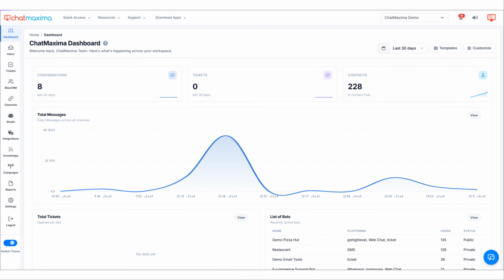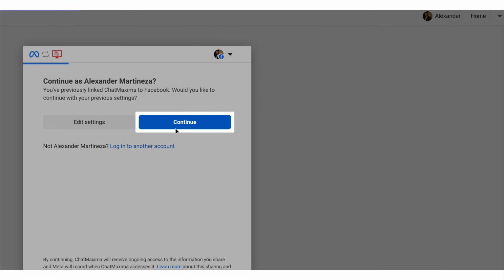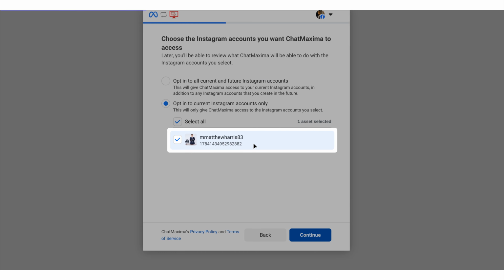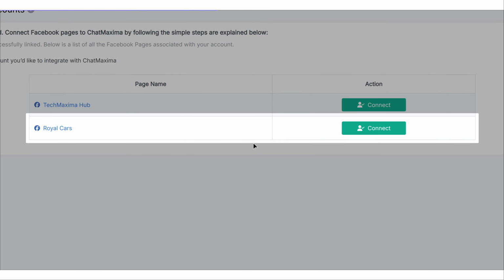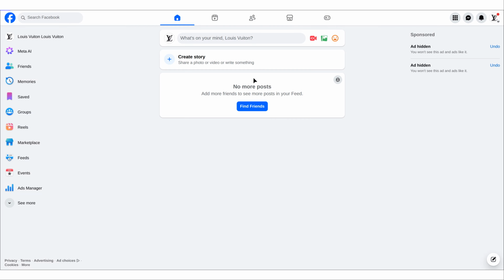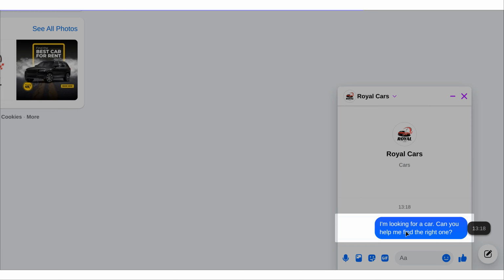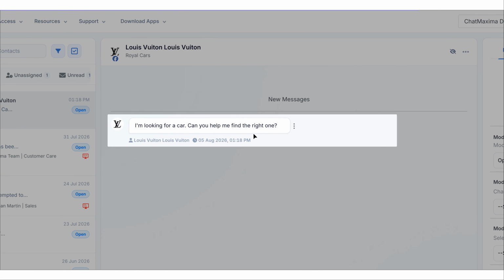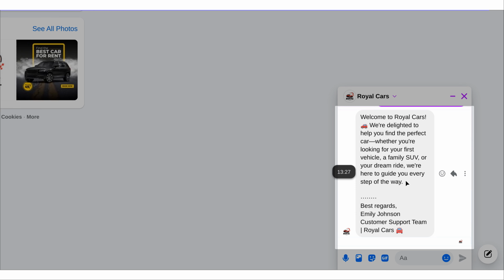How to Connect Your Facebook Page to ChatMaxima: Messenger Inbox Demo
Learn how to connect your Facebook Page to ChatMaxima, step by step, and manage every Messenger conversation from one shared inbox. Watch a customer message a Facebook Page and see it arrive in ChatMaxima in real time, with the reply syncing straight back to Messenger.

In this demo you'll learn how to:
• Add your Facebook account from the Channels section
• Choose the pages, business account, and permissions to grant
• Verify and manage your connected Facebook pages
• Receive Messenger messages in ChatMaxima's shared Inbox
• Reply from ChatMaxima and see the response appear on Messenger

⏱️ Chapters
0:00 Welcome & what this demo covers
0:29 Start the connection in ChatMaxima
0:46 Add Facebook & connect your pages
1:18 Choose pages, business & permissions
2:05 Connection confirmed
2:16 Manage connected pages
2:57 A customer sends a Messenger message
3:53 Open the shared Inbox
4:22 Reply from ChatMaxima
4:54 See the reply on Messenger & wrap-up

ChatMaxima is conversational AI for every channel: WhatsApp, Instagram, Facebook Messenger, Telegram, SMS and web chat, with a no-code bot builder, MaxIA AI assistant, Contact Hub CRM, campaigns and helpdesk built in.